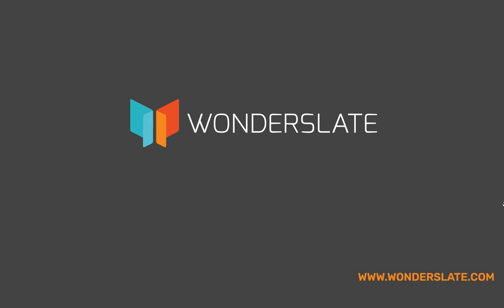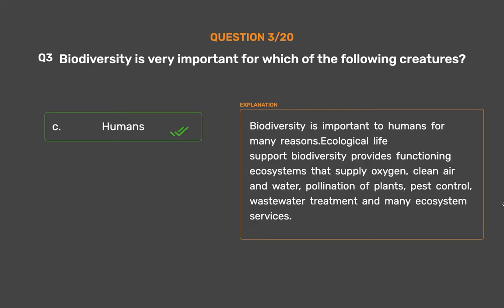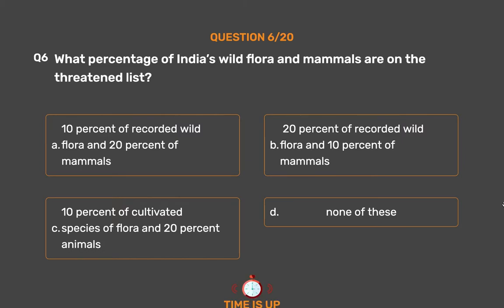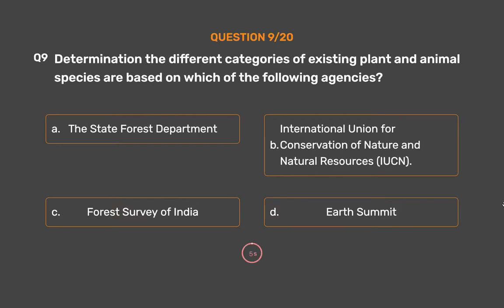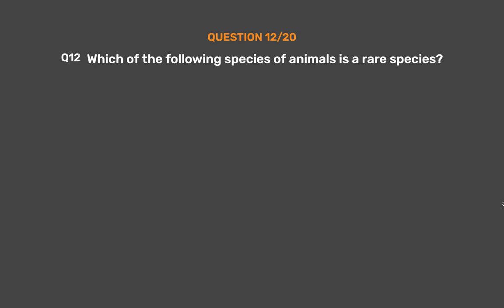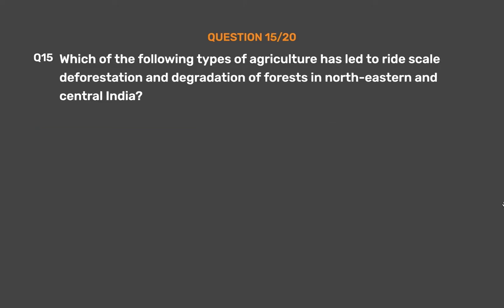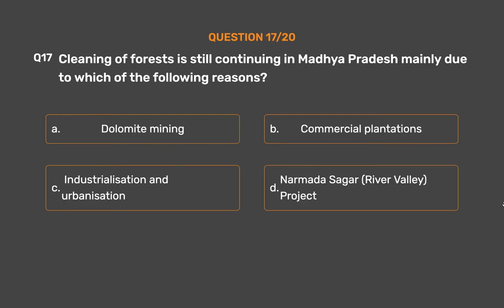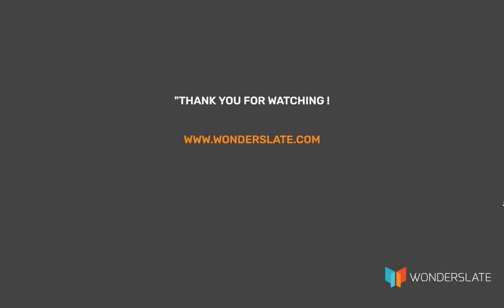NCERT CLASS 10 -GEOGRAPHY - Forests And Wild Life Resources